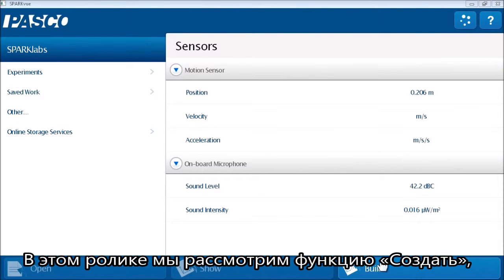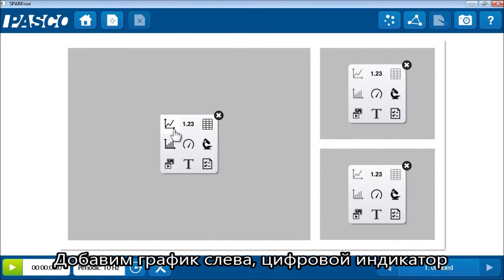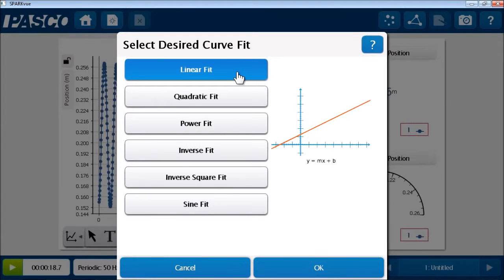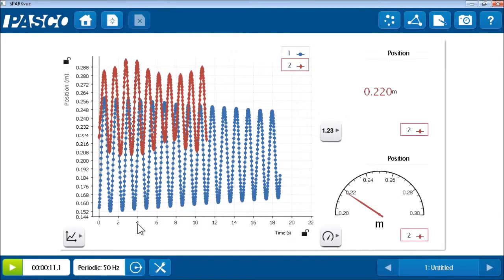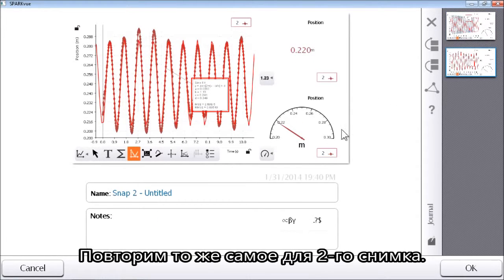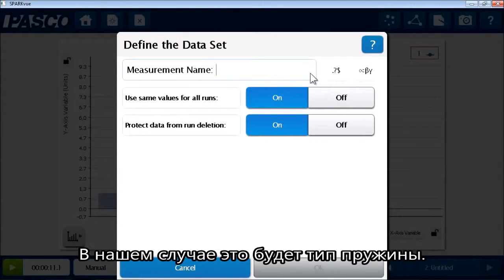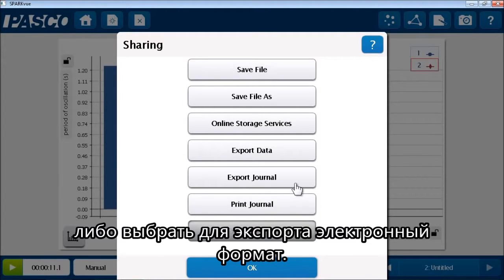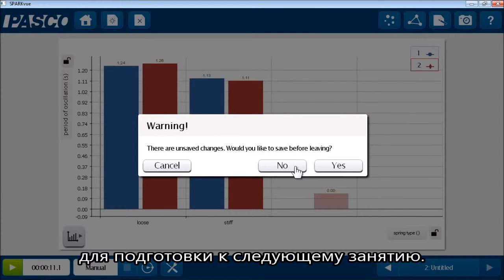Обзор программного обеспечения PASCO SPARKvue. Часть 2: Функция «Создать».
Программное обеспечение SPARKvue – мощный инструмент по сбору и анализу экспериментальных данных с цифровых датчиков и установок PASCO.

Как подготовить сценарий лабораторной работы SPARKlab? Какие средства визуализации данных использовать? Как проанализировать полученные показатели? Как сохранить результат лабораторной работы и отправить преподавателю на проверку?